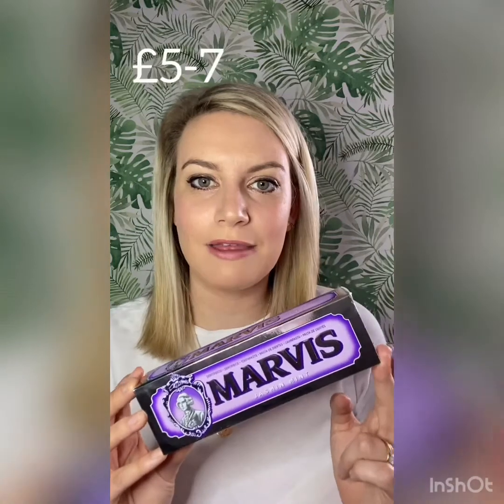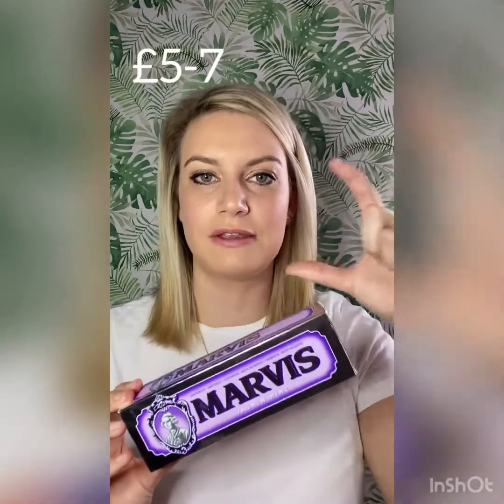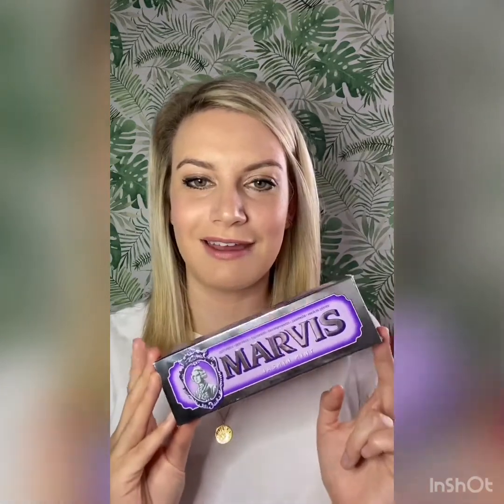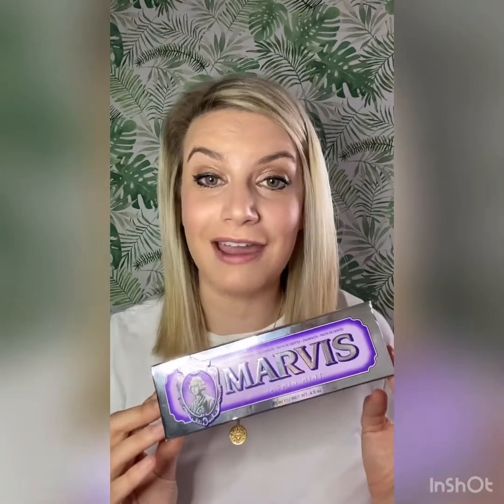Toothpaste Tuesday : Marvis Toothpaste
Looks amazing tastes amazing ❤️ you can get this online or on their website for between £5 and £7